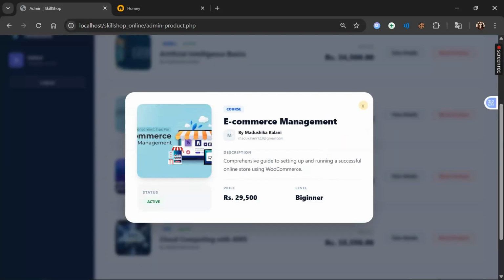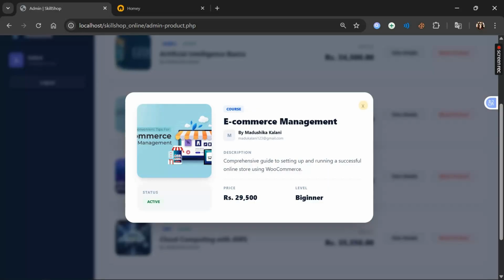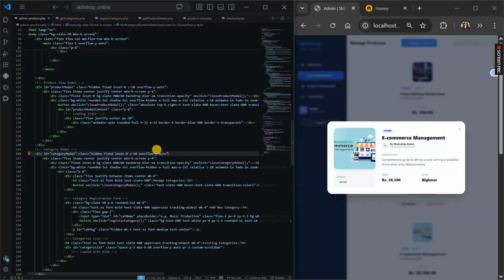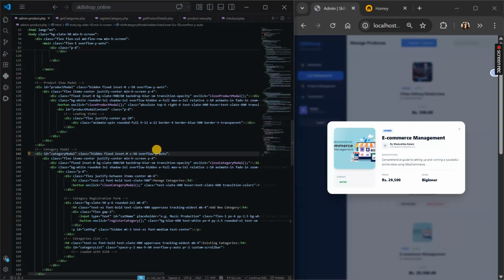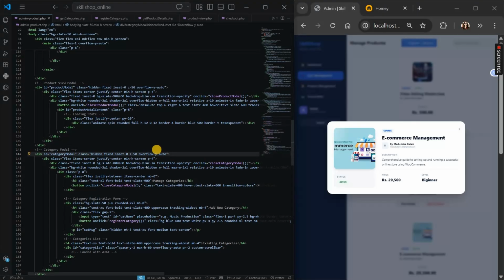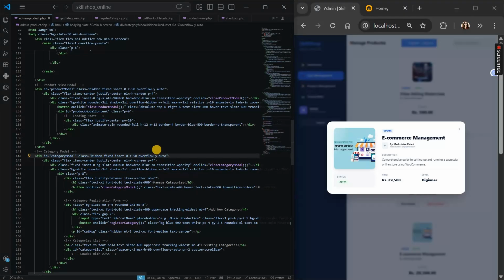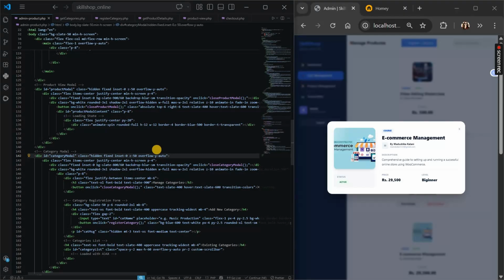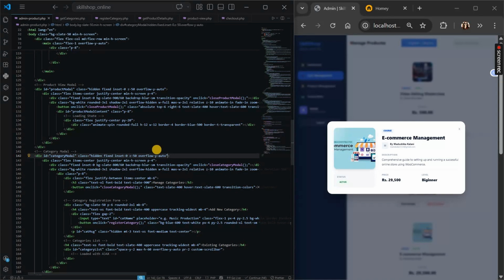Design a responsive single product view modal in product page using HTML, Tailwind CSS,JavaScript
Project :Design a responsive single product view modal in product page using HTML, Tailwind CSS,JavaScript

The Java Institute for Advanced Technology is a leading research-based higher education institute in Sri Lanka. It is an ISO 9001:2015 certified institute and registered under the Tertiary and Vocational Education Commission (P01/0537). In addition, the Java Institute for Advanced Technology is an Approved Center of the internationally recognized Scottish Qualification Authority (SQA) which is accountable to the government of Scotland. Java Institute offers the BSc (Hons) in Software Engineering Top Up, validated by the Birmingham City University - UK, as well as the BEng (Hons) in Software Engineering full degree from IIC University of Technology - Cambodia, which are recognized by UGC Sri Lanka. OBJECTIVE OF PUBLISHING THIS POST: TO GIVE AN EXAMPLE OF USING SOCIAL MEDIA AND ONLINE PLATFORMS TO SHARE CONCEPTS AND FOR THE KNOWLEDGE ENHANCEMENT OF THE YOUNG GENERATION.